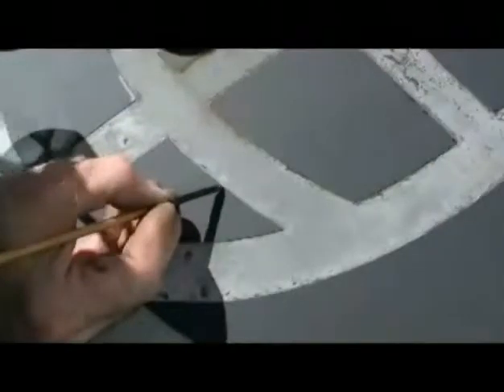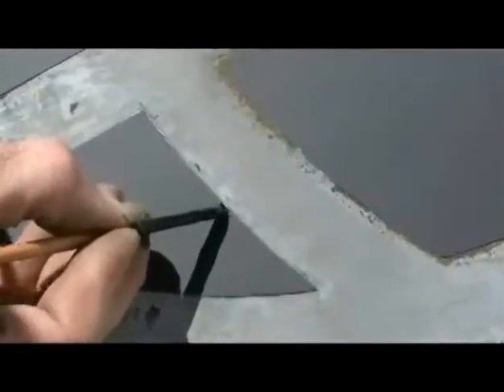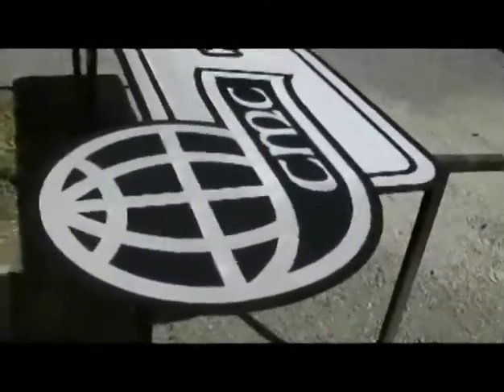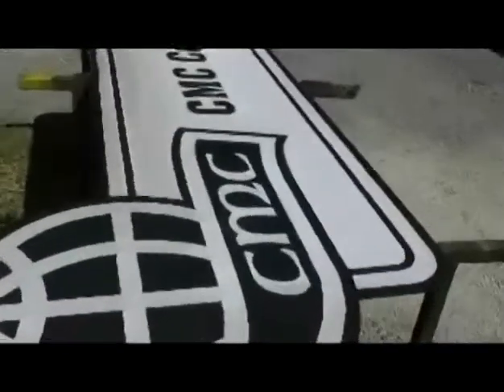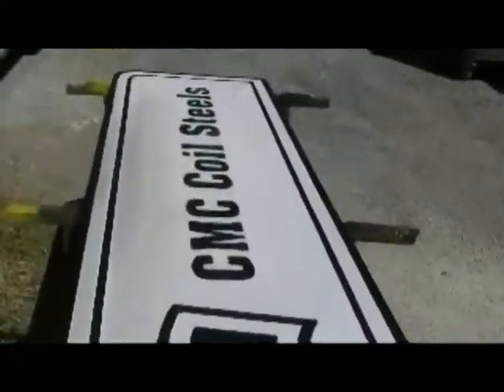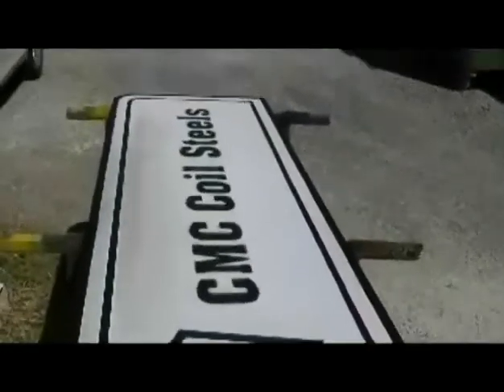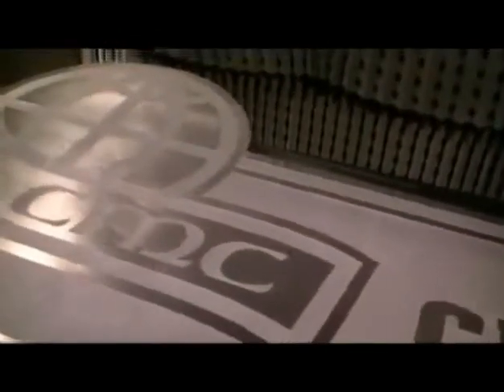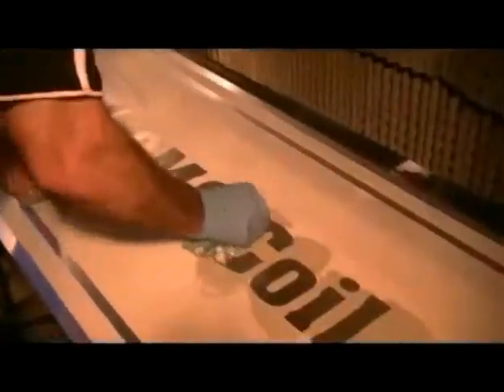6 Chemical Engraving